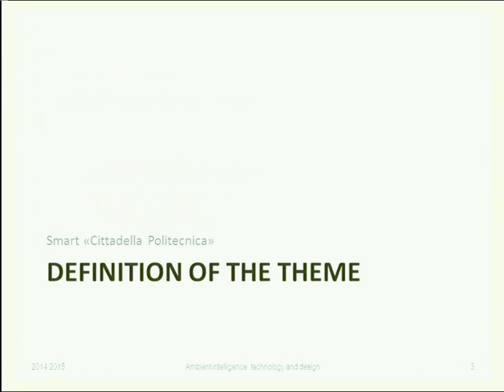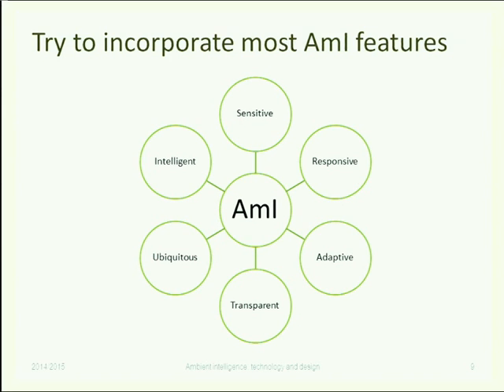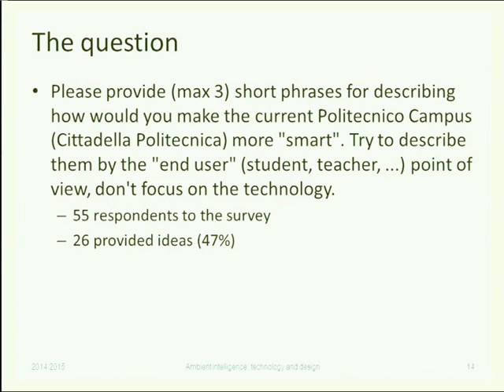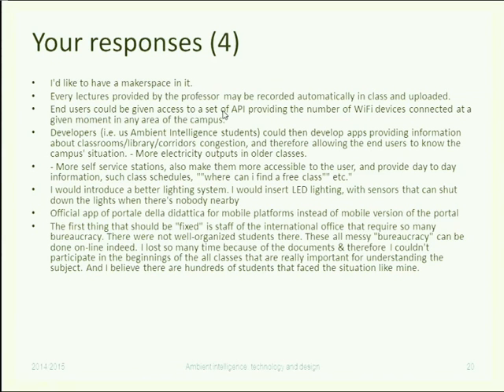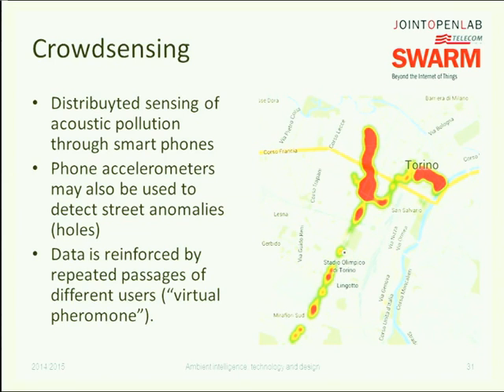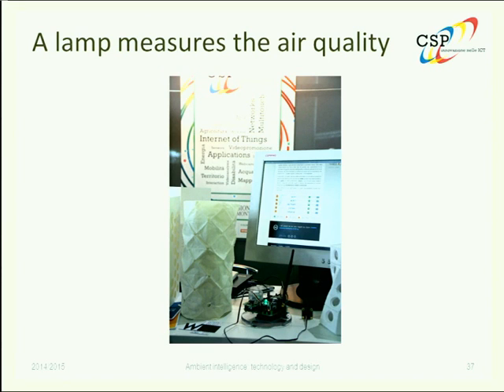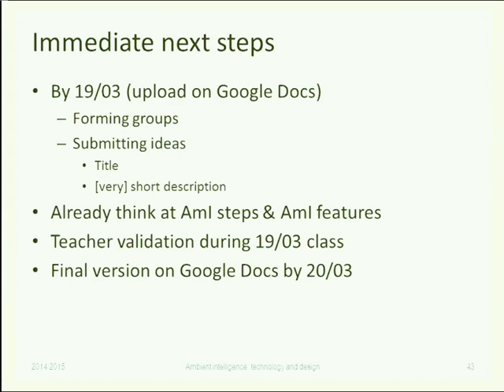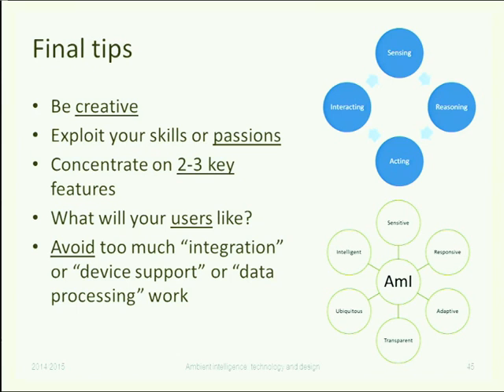03. Theme of the year - AmI-2015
Definition of the "theme of the year 2015" for student projects (with examples).

Teacher: Fulvio Corno